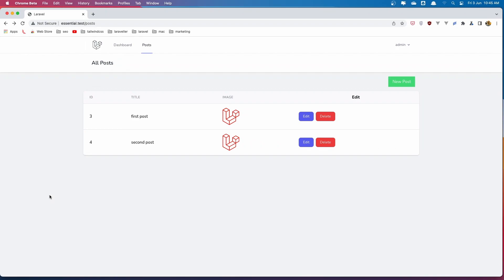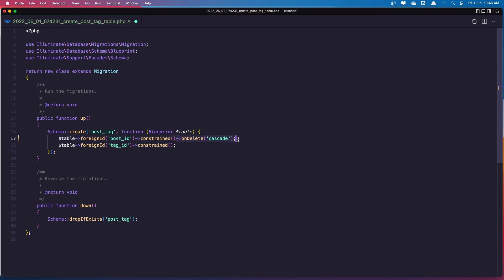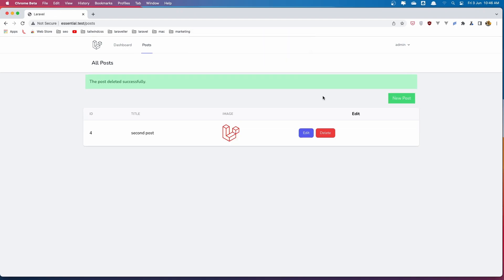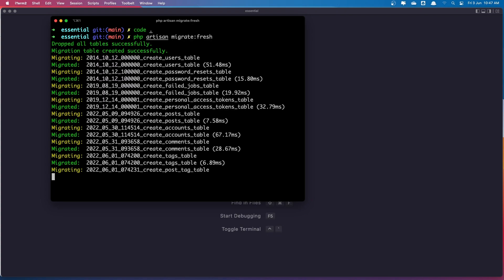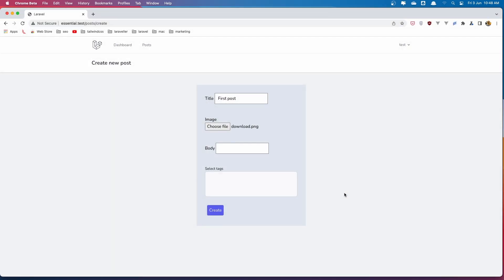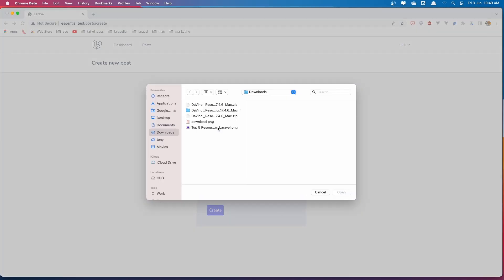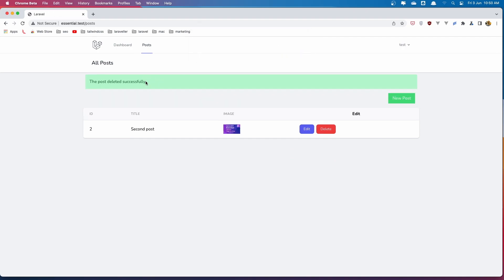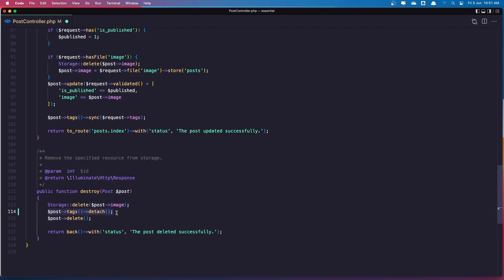#35 Auto Detach Tags on Post Delete | Laravel 9 Essentials | Laravel 9 Tutorial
This video will show you how to detach tags when we delete post.
Eloquent ORM.
Database migrations.
Laravel controller.
Route parameters.
Laravel setup.
Laravel 9 Tutorial.
Laravel tutorial.
Form requests.